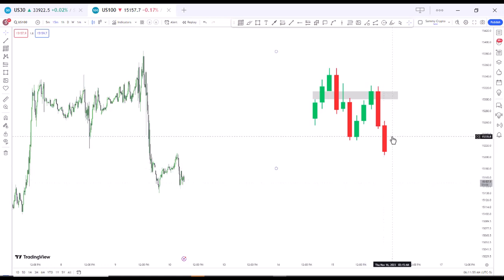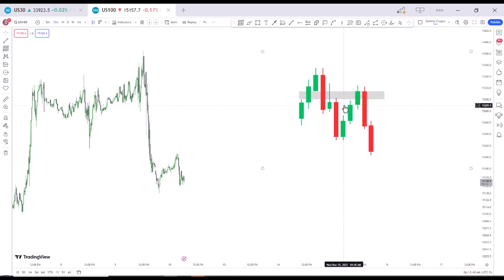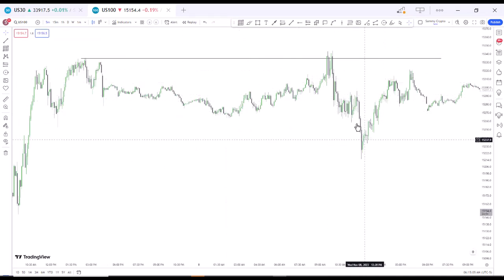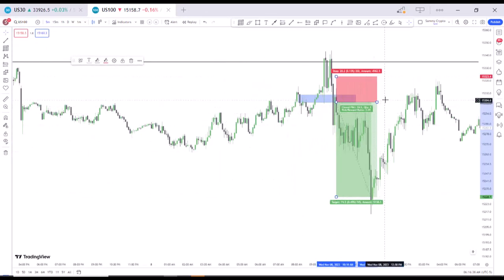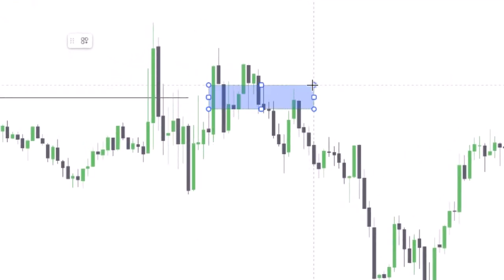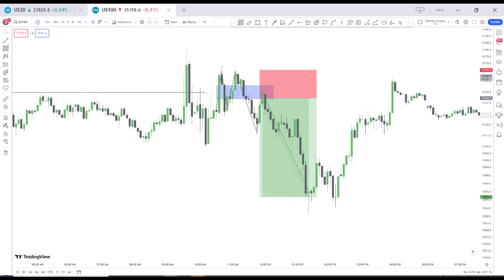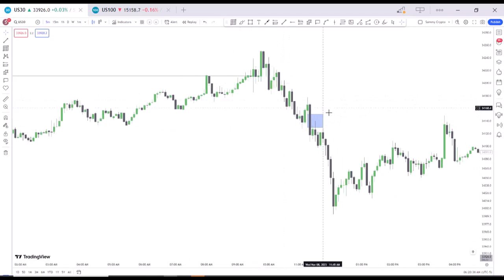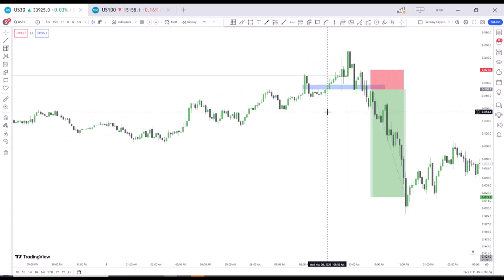Master the Art: How to Trade the Inverse Fair Value Gap like a Pro! 📈💡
Dive into the world of advanced trading strategies with our comprehensive guide on mastering the inverse fair value gap. 🌐📊 In this short, we break down the steps and tactics to effectively trade this powerful market phenomenon. Elevate your trading skills and learn the secrets to navigating the inverse fair value gap like a seasoned pro. Don't miss out on this game-changing knowledge! 💼🚀

The Crypto exchange I use (code 37LW1F)
Get a funded account up to $300,000 and save 5% (code SAMMYHUB)